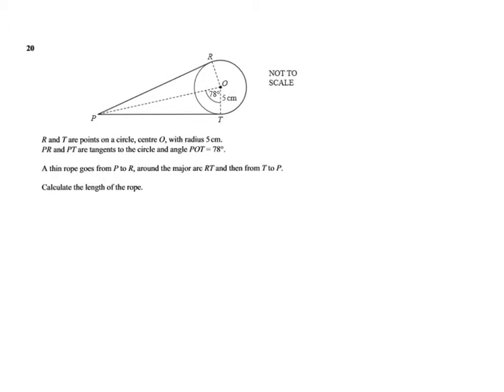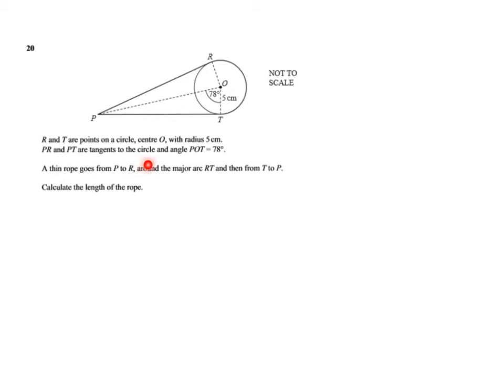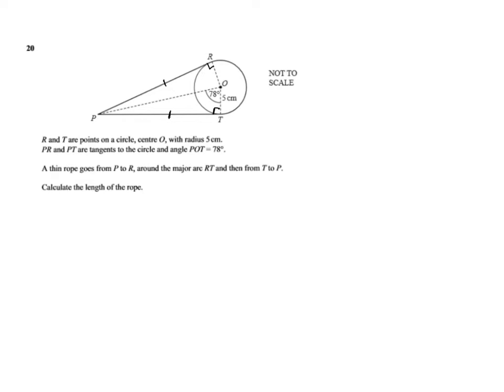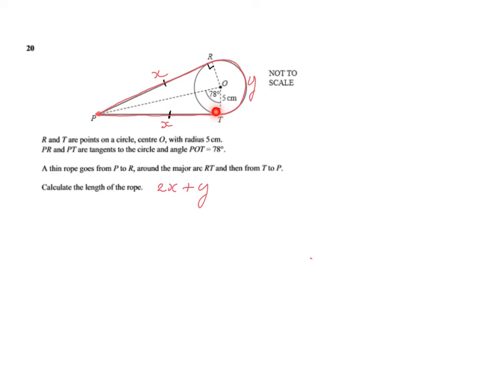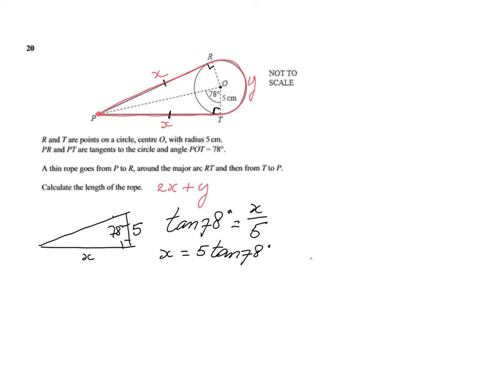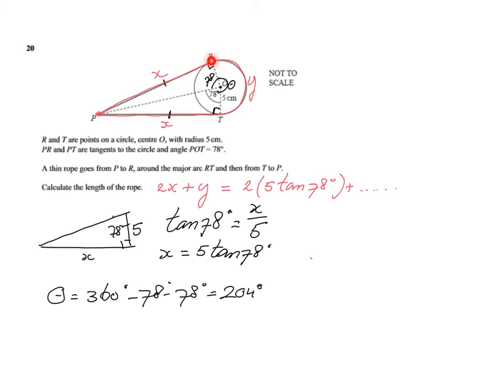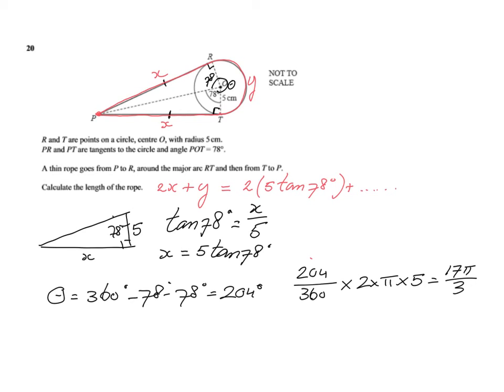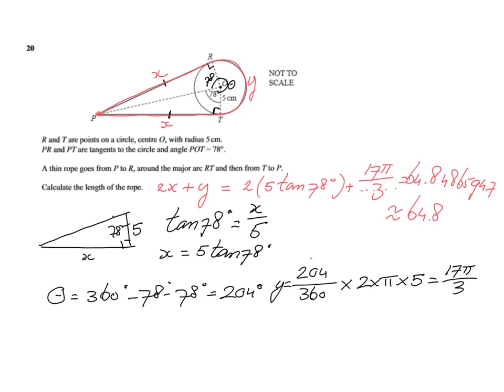Trigonometry, Circle Theorems and Arc Length - Past Paper Question - Explainingmaths.com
Solve this Past Exam Question involving Trigonometry, Circle Theorems and calculating the length of an arc.  for all my free resources.